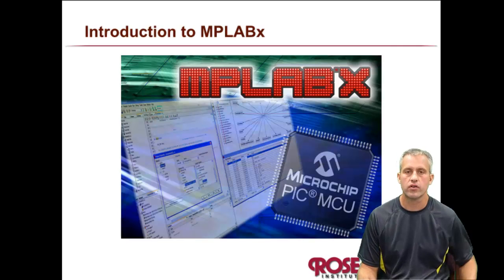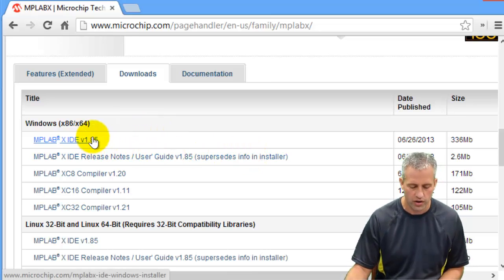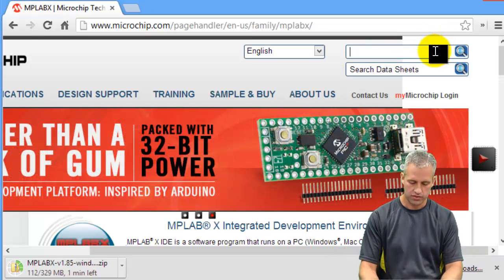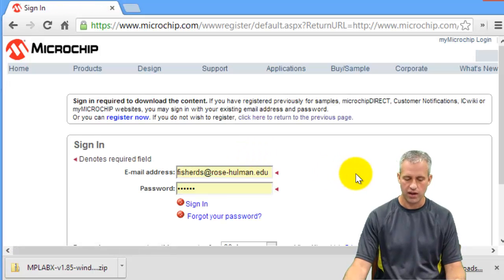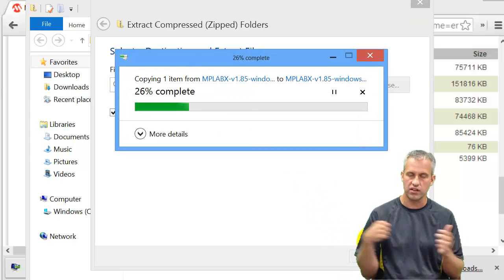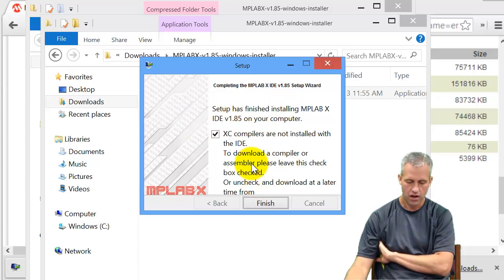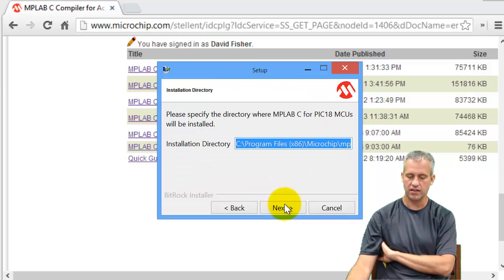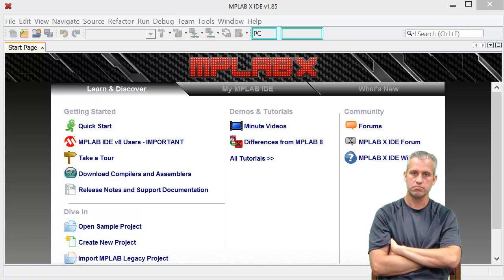ME430 MPLABx Install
Instructions for installing MPLABx and the compiler we'll use in this class.